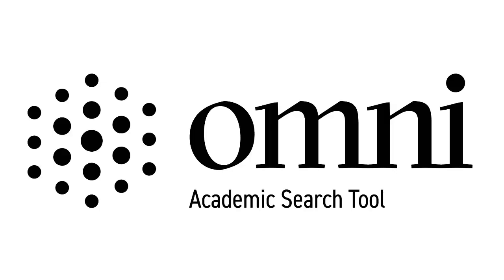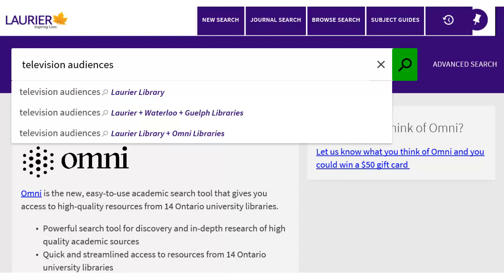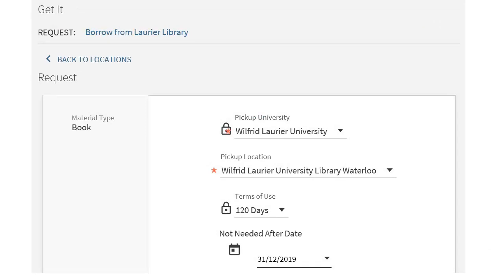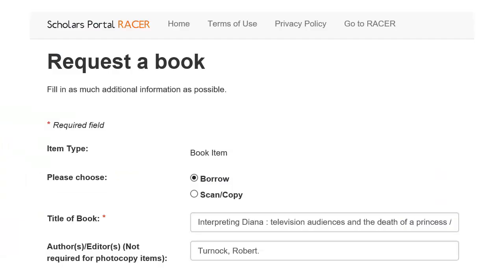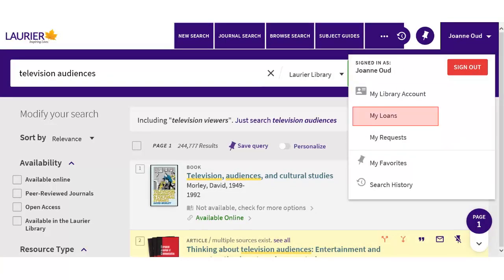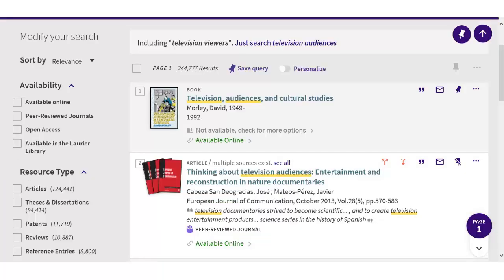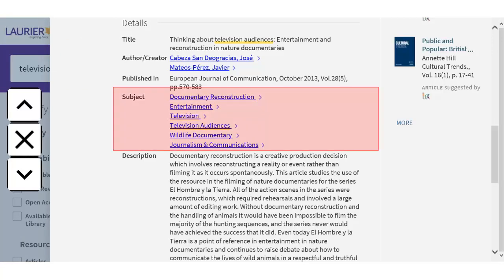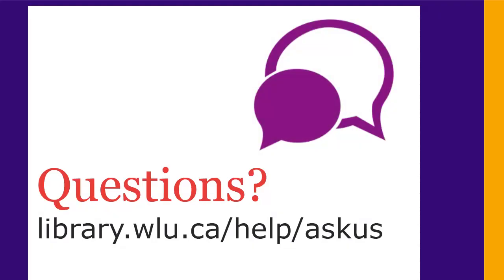Getting started with Omni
An overview of Omni, Laurier's new library system, and key changes from Primo, the old system.